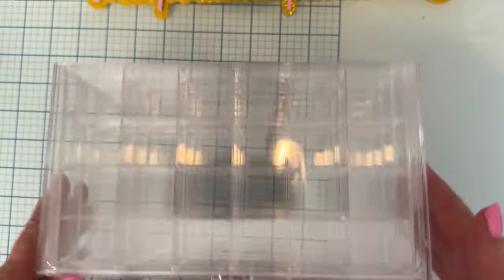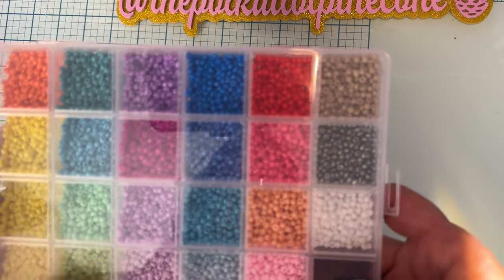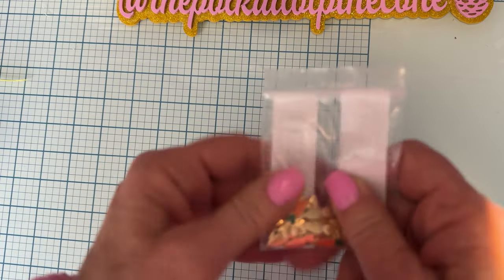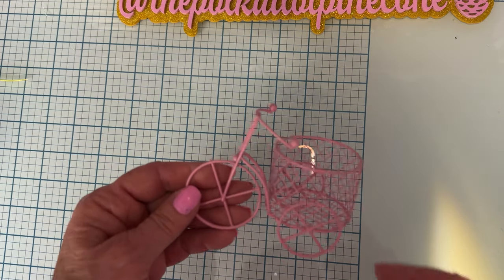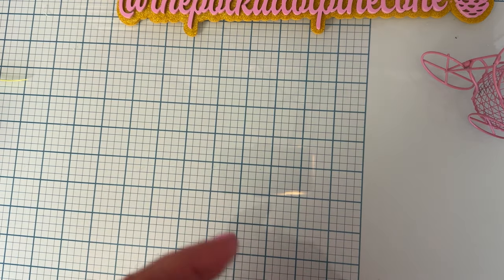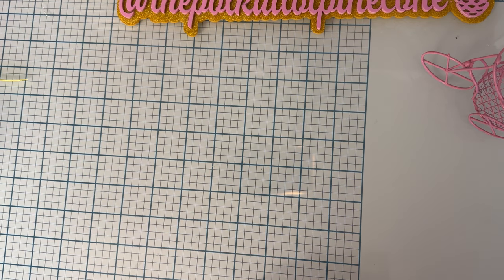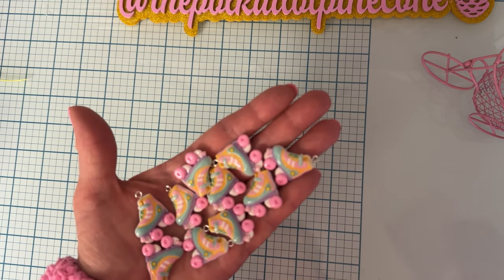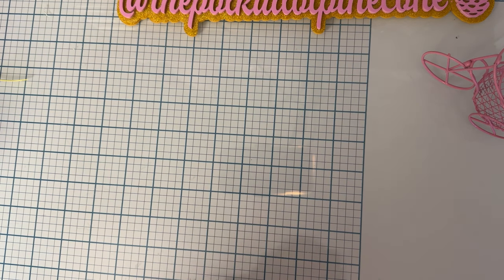Temu haul with links(not sponsored)sign up today for the influencer program.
Here is the information about the Temu influencer program
Join the Temu Influencer Program and enjoy:
-Up to $300 in free products to showcase and review
-$5 for every new user you bring, plus up to 30% commission on their orders (new users only)
-$5 welcome gift just for joining
-Unlimited earning potential: Up to $100,000 in commission per month awaits successful influencers!
-Share the love! Your referrals get a $100 coupon bundle to kickstart their Temu journey.
Authorize your YOUTUBE account to receive more exclusive offers and unlock our program's range of affiliate options.

Also you can download the Temu app and search for c0de 【app17862】 to get $100 coupon bundle

 Here are the links to the items I purchased

15pcs 15mm Silicone Printed 6 Colors Style Bulk Beads For Jewelry Making Handmade DIY Necklace Bracelet Key Bag Chain Pen Lanyard Other Craft Supplies
$3.59
Mix
×1

Bicycle Design Metal Makeup Sponge Holder - Keep Your Beauty Blender and Powder Puffs Organized and Dry
$1.68
Pink
×1

6Pcs Mix Lot Golden Enamel Tulip Flower Charm Oval Floral Pattern Pendant For Jewelry Making Earrings DIY Accessories
$1.34
6Pcs Mix Tulip
×1

1pc Heart Hollow Embroidery Milk Silk Lace, Polyester Lace DIY Handmade Doll Decoration Clothing Accessories For Women's Clothing, 1/3/5yards
$1.29
1yard (yard)
×1

1 Roll, Kawaii Pattern Wax Paper Sheets, Grease Resistant Baking Paper, Disposable Food Wrappers, For Sadnwich, Hamburger, Fried Chicken, And More, Kitchen Gadgets, Kitchen Stuff, Kitchen Accessories
$3.23
Strawberry

30/50pcs Resin Mini Cute Strawberry Nails Art Charm Decoration, Wedding Decor, Scrapbook Bow Accessories Crafts
$1.98
Red / 30pcs
×1

10Pcs Bright Interesting Egg Twisting Machine Beaded Bottom Tray Acrylic Loose Beads For Jewelry Making Handmade DIY Beaded Chain Pen Decorative Accessories
$2.24
Mixed Color-A / 10pcs
×1

20pcs Alloy Dripping Oil Bee Animal Pendant, Diy Earrings, Hair Accessories
$0.98
Polychrome
×1

10/20pcs Cute Mini Colorful Little Bee Resin Charms, Nail Art Decoration Accessories
$0.98
Random Mixed / 10pcs
×1

0.5/1/3yards White 3D Flower Butterfly Embroidered Lace Trim Ribbon Fabric Sewing Supplies Craft DIY For Costume Dress Hat Decoration
$1.98
1yard/91cm/36in / #1
×1

Colorful Necklace Rope, Ribbon & Leather Pendant Rope With Metal Lobster Clasp For Diy Necklace
$1.48
Pink (6pcs)
×1

25Yards/Roll 10mm Wide Polyester Ribbon Colored Romantic Ribbon For Bouquet Making Gift Wrapping Cake Box Ribbons Decor Silk Fabric DIY Handwork
$1.52
Light Green
×1

1PC 3 Yards Idyllic Lace Accessories Jacquard Webbing Binding Band Decorative Skirt DIY Handmade Fabric Material
$1.18
Mixed Color
×1

8pcs, Colorful Alloy Enamel Hair Dryer Pendants, For Jewelry Making Bracelet Necklace Pendant Keychain Accessories DIY Material Craft Supplies
$2.98
Golden / 8pcs
×1

10pcs Stylish Cartoon Shiny Roller Skates Pendant Cute Skaters Resin Charms For DIY Jewelry Pendants Earrings Necklace Ornaments Resin Accessories
$1.79
Macaron Color / 10pcs
×1
User manual（PDF）

6/10pcs/pack 23*25mm Zinc Alloy Enamel Tulip & Butterfly Pendants - Perfect For DIY Necklace Bracelet Earrings Jewelry Making
$2.48
Lake Blue-10pcs
×1

10pcs Three-dimensional Bottle Strawberry Jam Resin Pendant Charms For DIY Pendant Earrings Necklace Jewelry Accessories
$1.98
10pcs
×1

50pcs Colorful Small Spoon Creative Pendant For Diy Special Jewelry Making Decorative Accessories
$0.89
Mixed Color-A / 50 Pieces
×1

1Box Of 3mm Mixed 24 Colors Glass Seed Beads Glass Beads Bulk Kit, Jewelry Making DIY Craft Beading (Mixed 24 Colors)
$4.98
3mm
×1

1.76oz/roll Gradient Special Fancy Yarn Knitting Hat Packaging Decoration Thread 100% Polyester
$4.78
14-Butterfly powder
×1

1pc Pink Girl Heart Storage Box Jewelry Desktop Jewelry Box Girl Cherry Star Love Storage Box Double Layer Storage Box
$1.67
Pink Love
×1

5pcs New Cartoon Hot Air Balloon Silicone Beads Beading Pen Focus Beads Colorful Silicone Focus Beads Jewelry Making DIY Necklace Bangle Decoration Beads Beads Keychain Accessories, DIY Round Bead Pen Pen Jewelry
$3.14
5pcs
×1

Fruit Nail Clay Flakes, Strawberry, Watermelon, Lemon Slime Charms Fimo Charms, 3D Polymer Accessories For Slime, Lip Gloss Making Supplies Resin And Nail Art Decorations
$0.89
Pink Strawberry / 1pc
×1

Beaded Storage Box Transparent 3-layer Sub-Grid Glass Beads DIY Jewelry Making Beads Display Sorting Box
$12.14
Three Layers Of 72 Transparent Cells
×1

10pcs/lot 3D Resin Cartoon Charms 5 Colors Cute Rabbit Animal Charms Pendant For DIY Necklaces Earrings Bracelets Jewelry Making Findings
$1.48
Rabbit Animal Charms 10pcs
×1

30pcs Drops Of Oil Carrot Alloy Pendant Jewelry Accessories, Oil Drop Cartoon Easter Carrot Charms For DIY Headwear, Earrings, Keychain Pendant Making
$1.98
30pcs
×1

10 Pcs Heart Cactus Shape Loose Beads For DIY Bracelet Necklace Jewelry Making
$1.48
10 Heart Cactus
×1